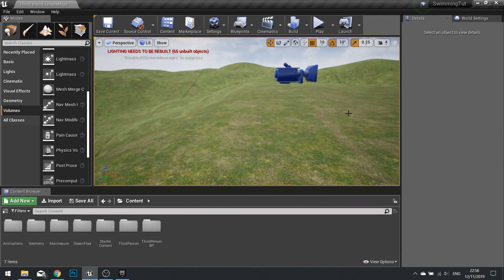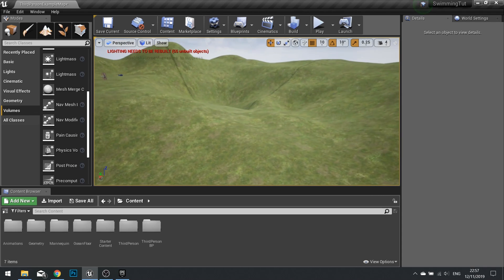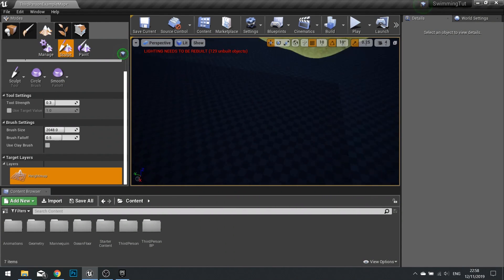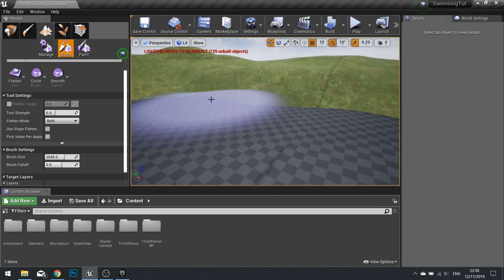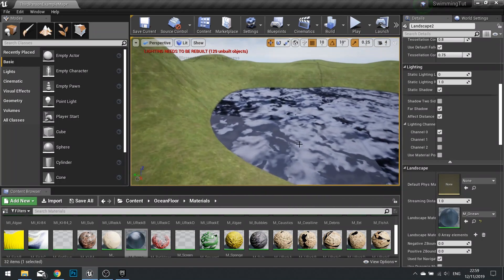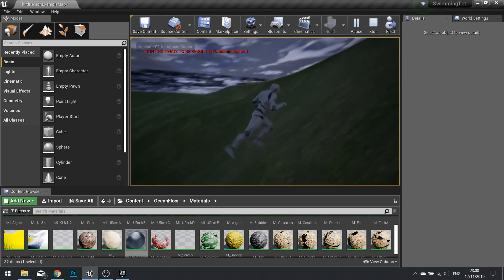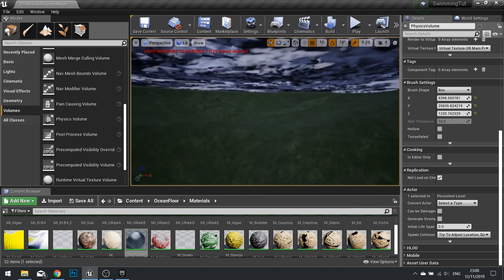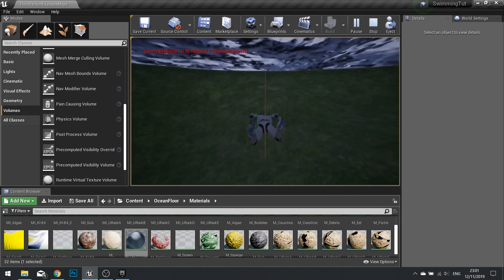Unreal Engine 4 Tutorial - Swimming - Part 4 Water Effects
In this short series we go through how to add swimming movement to a third person character. In episode 4 we show how to create a body of water in a landscape using a similar technique used in games such as Legend of Zelda Breath of the Wild.